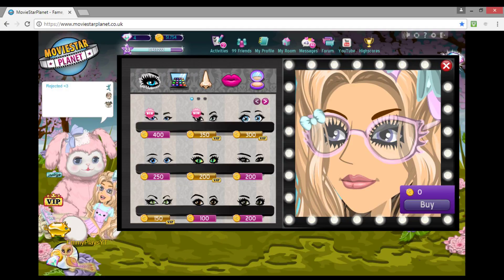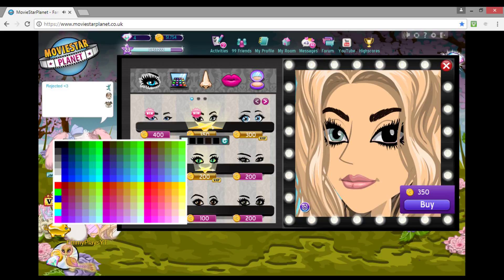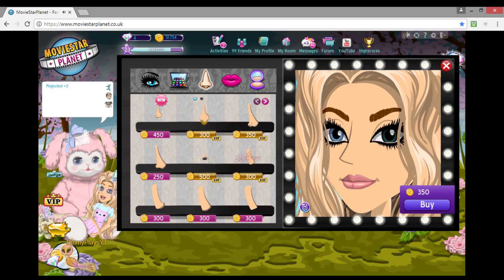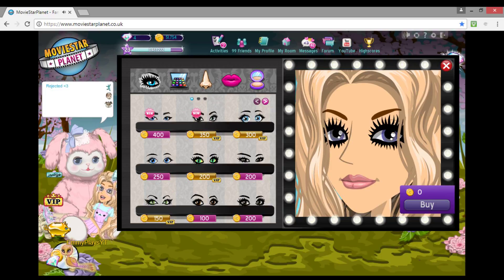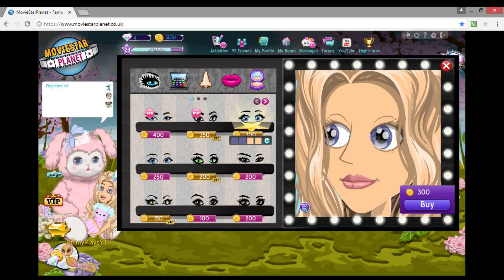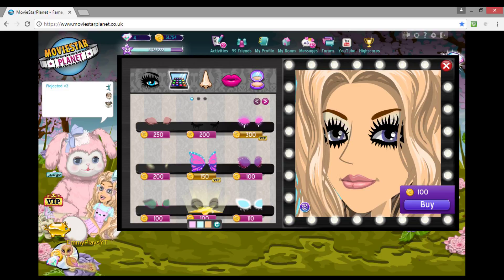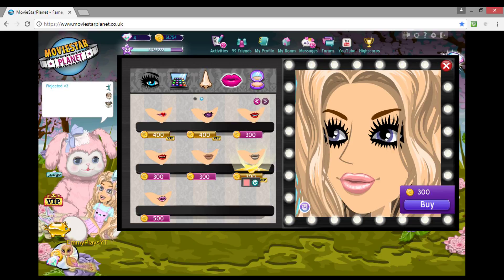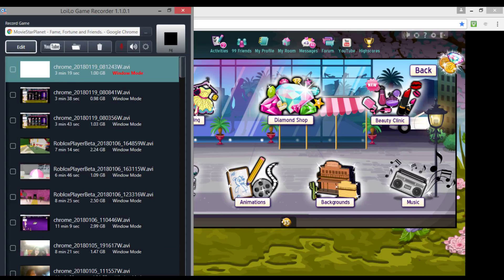Trying The Dodgy New MSP Make-Up!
If you came here, looking for a description, you came to the wrong place!
Hope you enjoy this video! :D